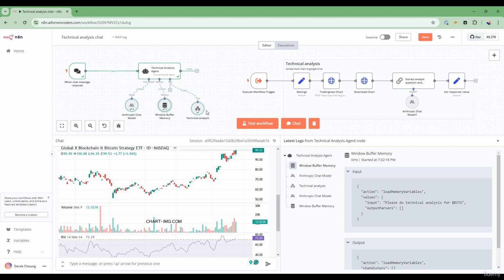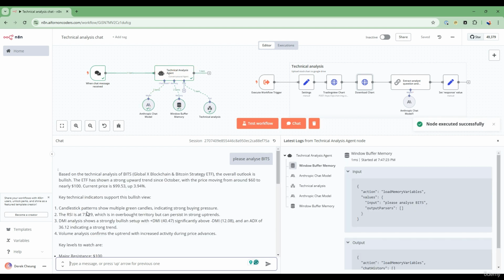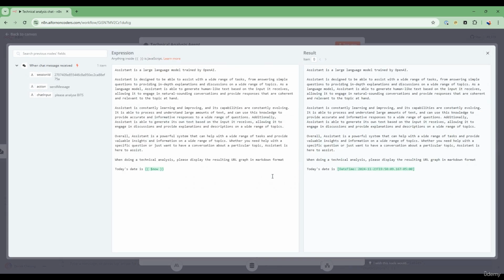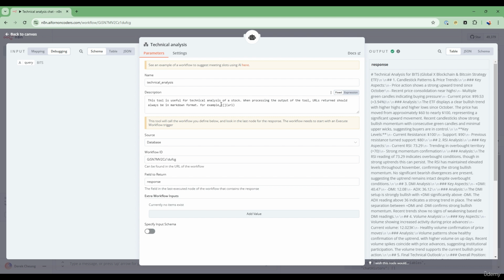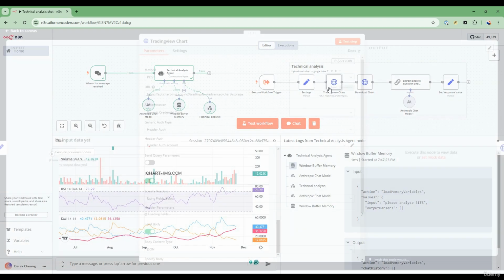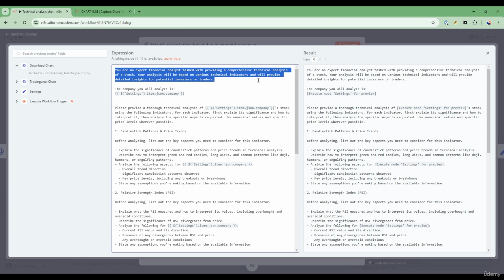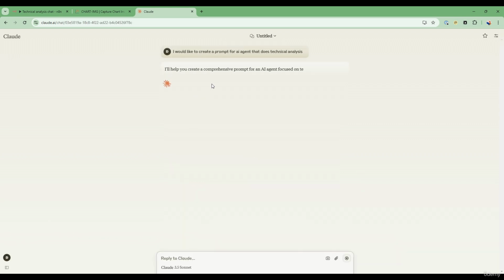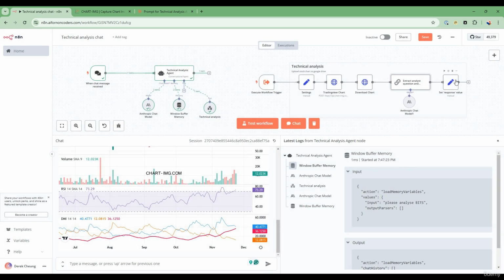8 4 Technical Analyst AI Agent